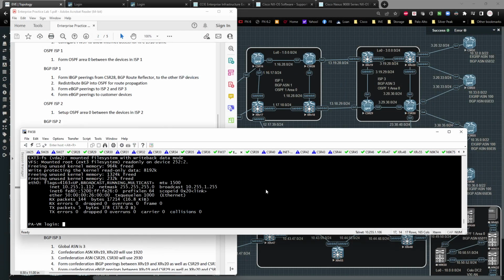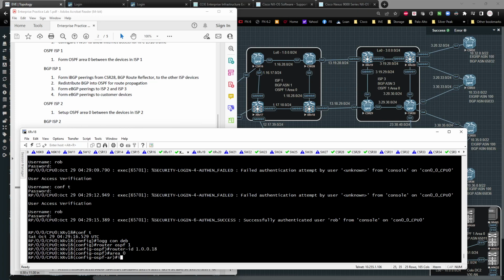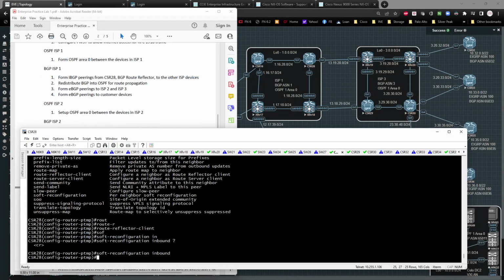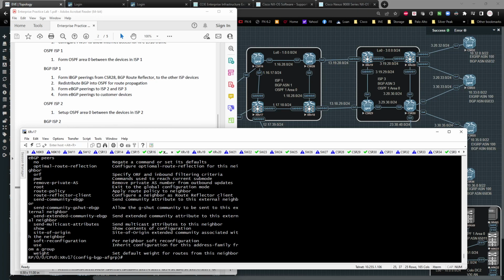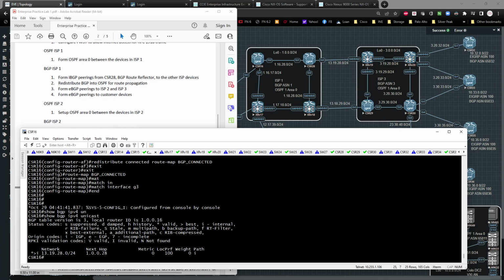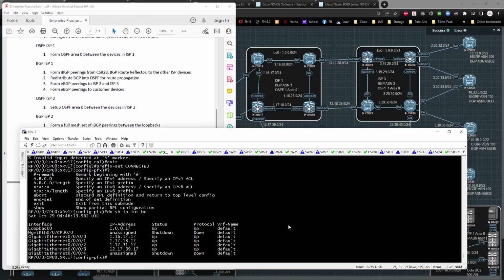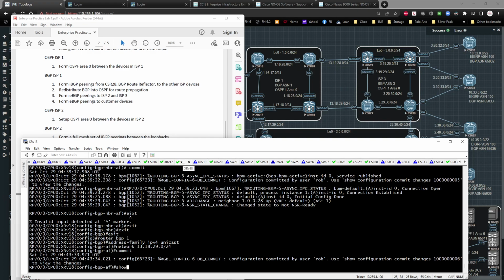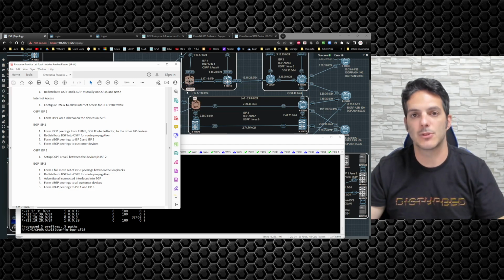Enterprise Lab 1 ISP 1 IGP and iBGP Configuration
In this video, we will setup OSPF and iBGP configuration in ISP 1.